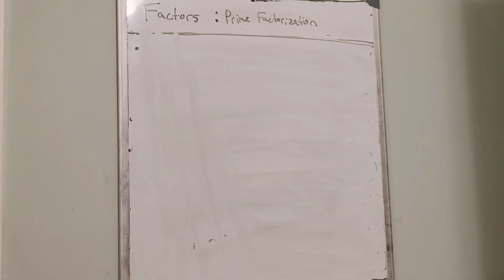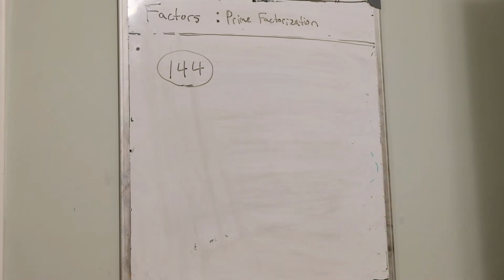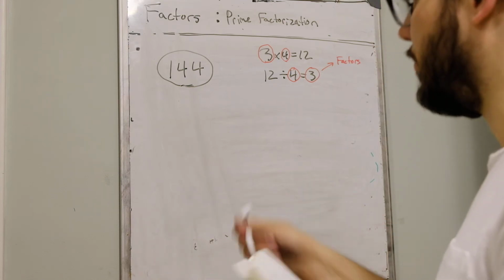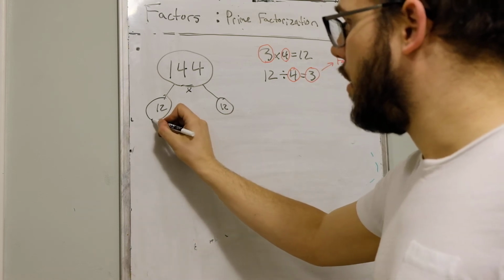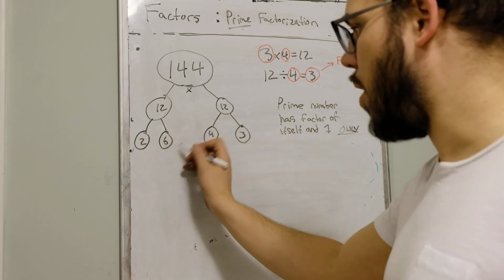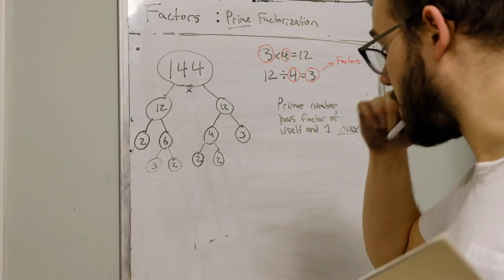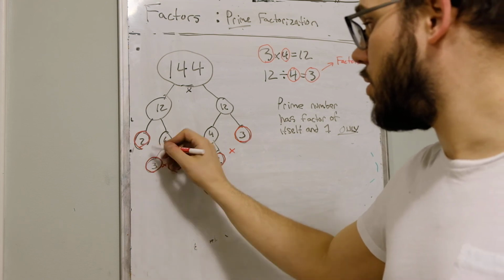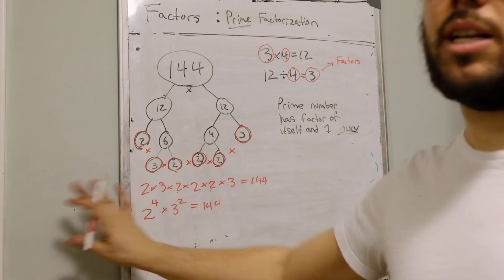Multiplication and Division 2 - 4: Prime Factorization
This second video on Factors talks about the idea of "Prime Factorization" and using factor trees to break down a number.